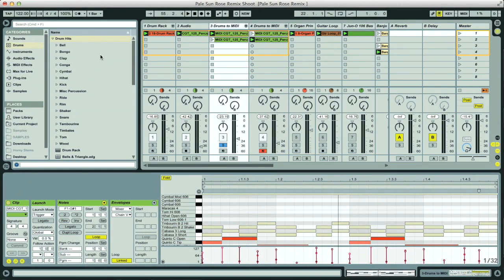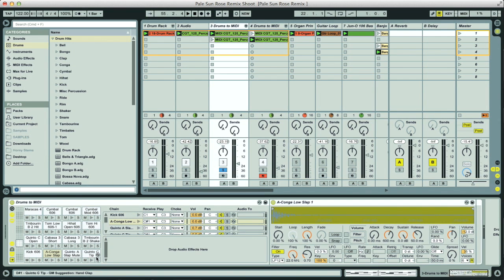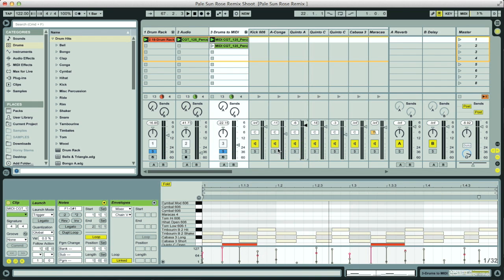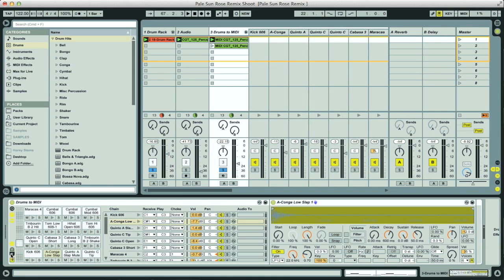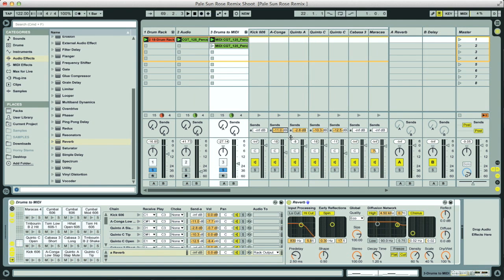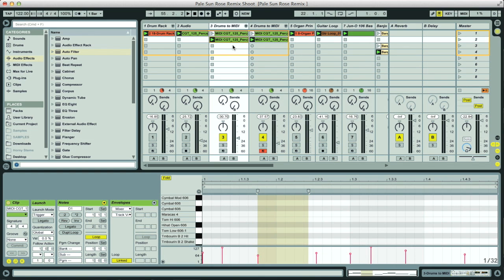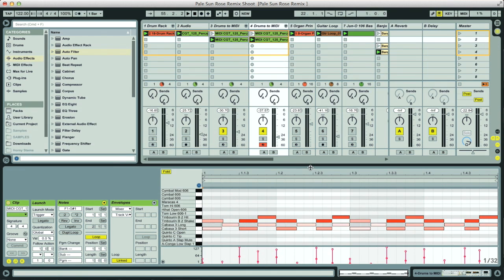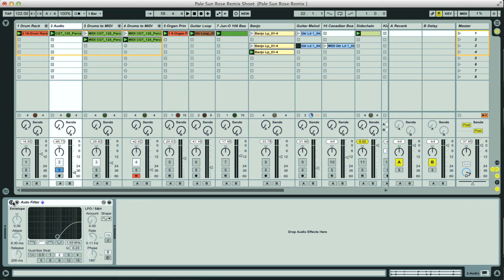Tips for Creating House Remix Beats - Sample from a New Course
This excerpt is from a new course called Remix Techniques in Ableton Live - out now!